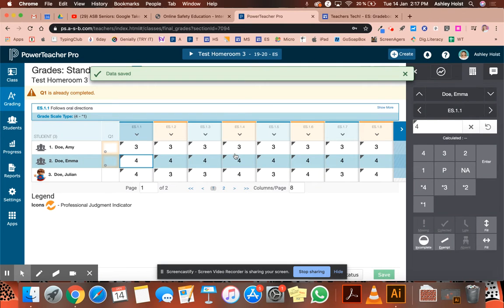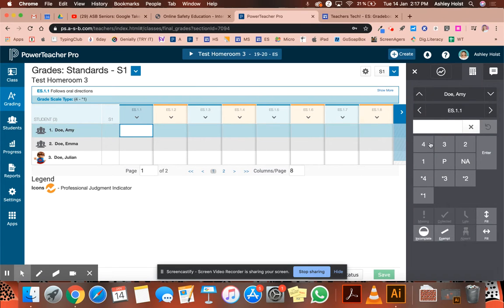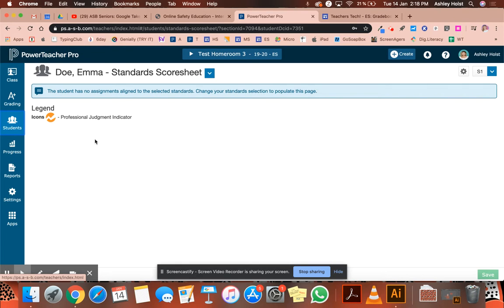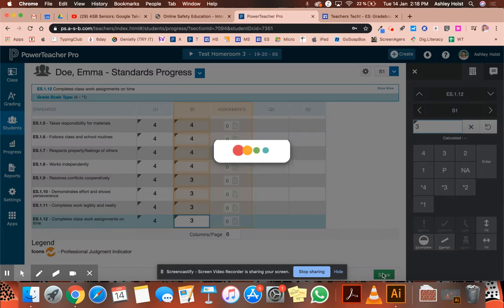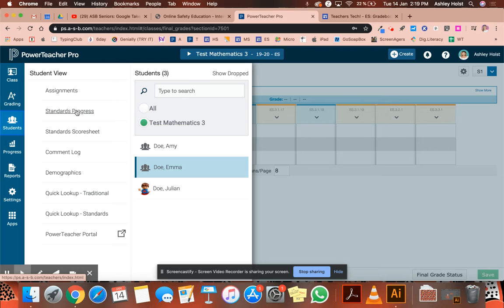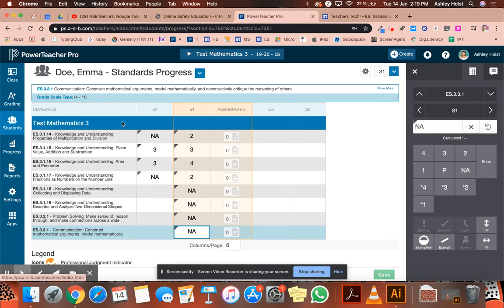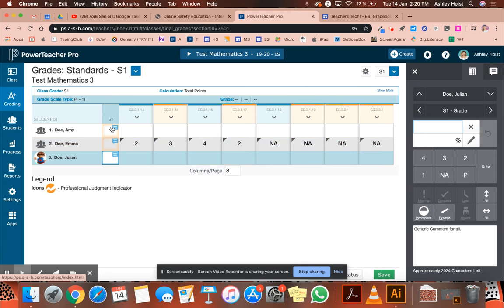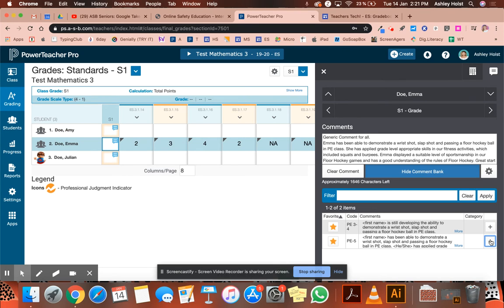ES Teachers S1 Grade input 2019-2020